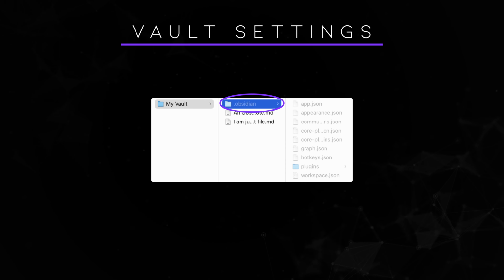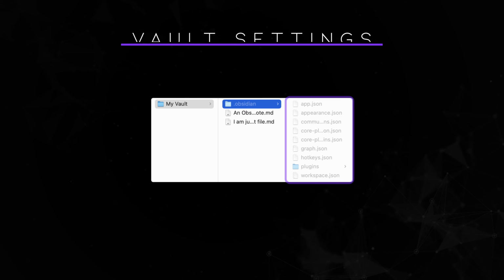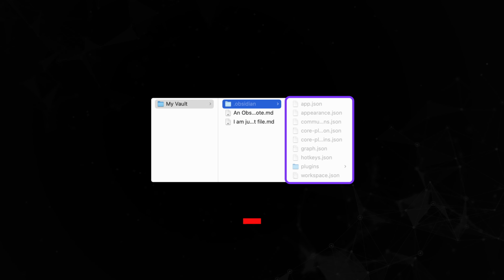What are Obsidian Vaults? // Obsidian Tutorial 2024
This explainer video will tell you what you need to know about Obsidian Vaults to hit the ground running.

It's easy to overlook the basics,
and yet in the basics lie the foundations of expertise,
where mastery begins and complexity is simplified.
Vaults are the foundation of Obsidian and potentially
your Personal Knowledge Management System (PKMS).

// Timestamps
0:00 What is a Vault in Obsidian?
0:03 Why is it beneficial that Obsidian stores notes as plain text files?
0:09 What are the implications of owning your data in Obsidian?
0:28 How can Obsidian Vaults be accessed on the go?
0:30 Which services does Obsidian sync with for vaults?
0:40 What are the options for creating a Vault in Obsidian?
0:50 What is the purpose of the .obsidian folder in the Vault?